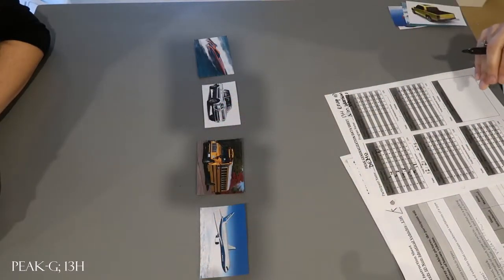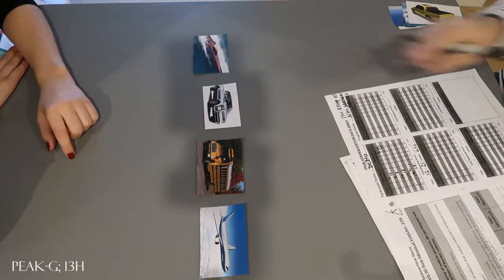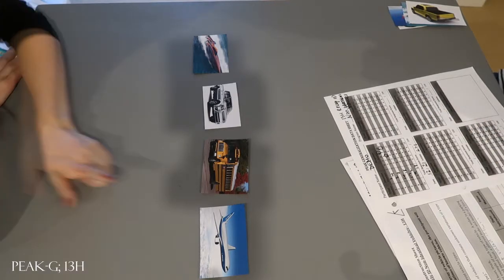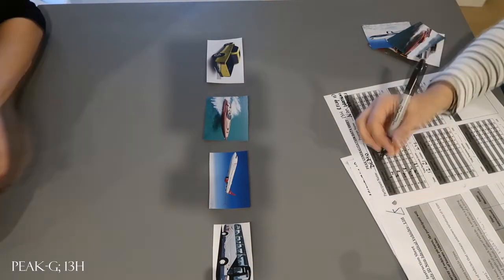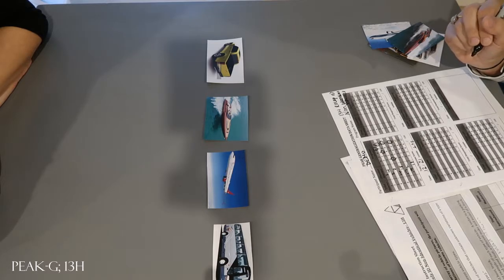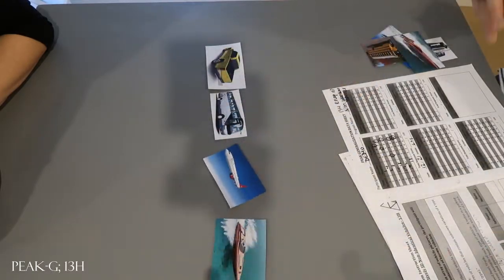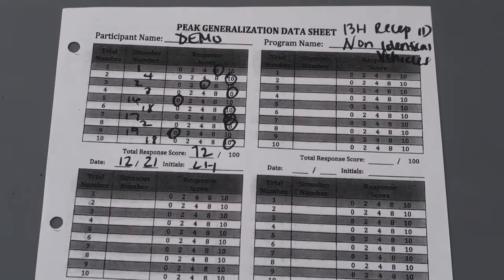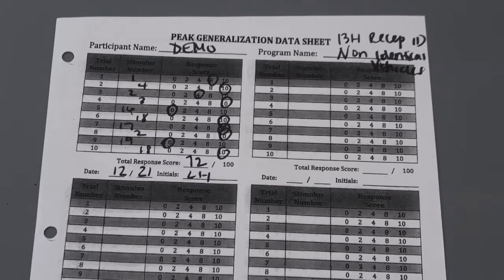PEAKG;13H Demo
PEAK-Generalization; Receptively ID Non-Identical Vehicles - 13H demonstration and scoring.